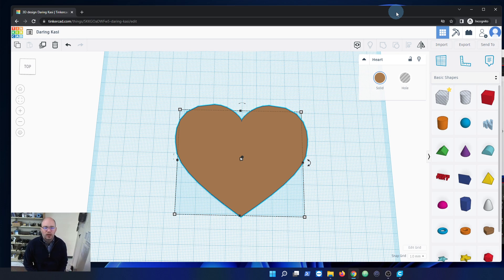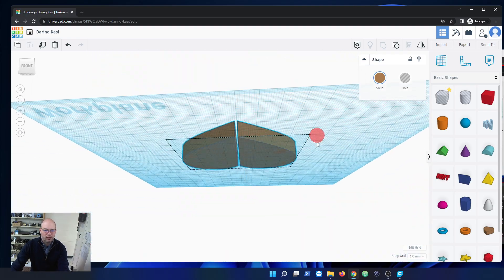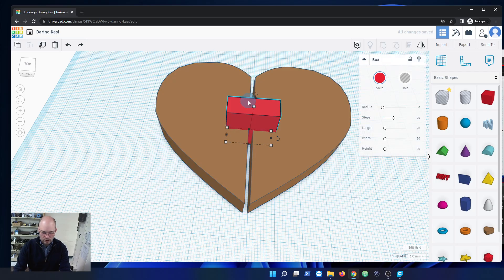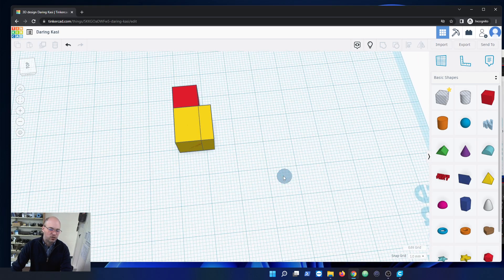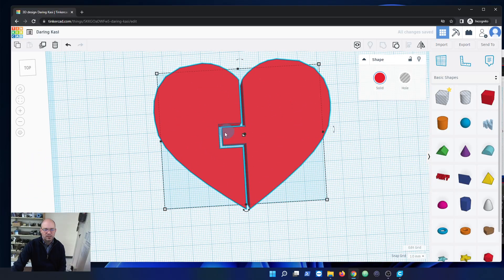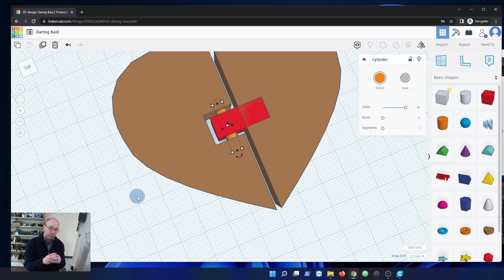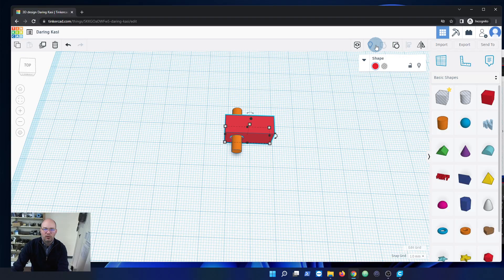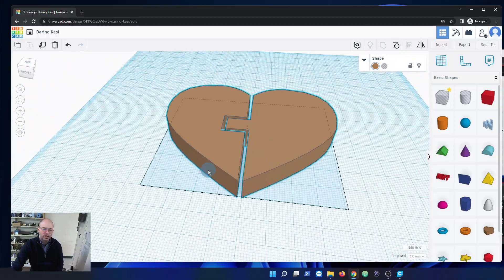Tinkercad: Creating An Articulated Model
In this video we create an articulated heart in Tinkercad.